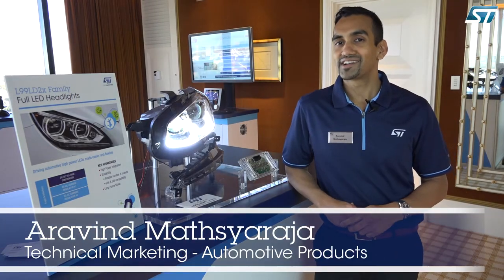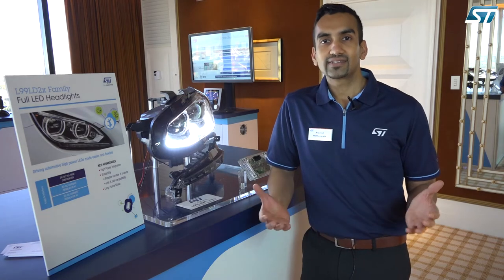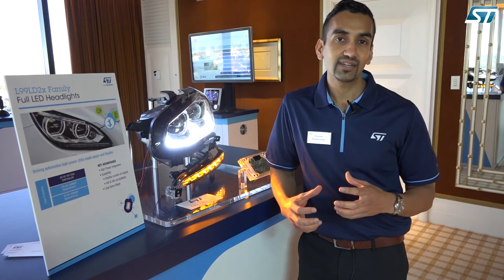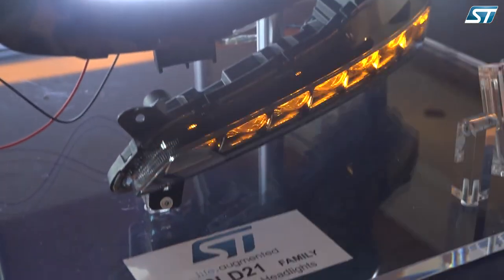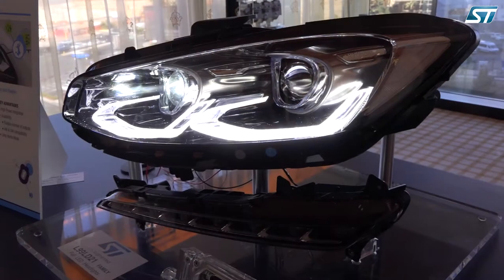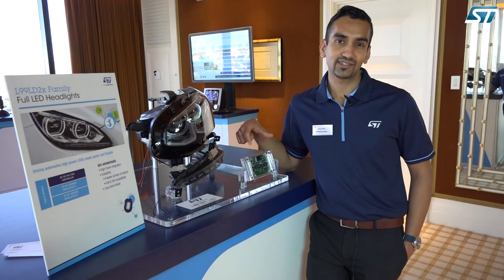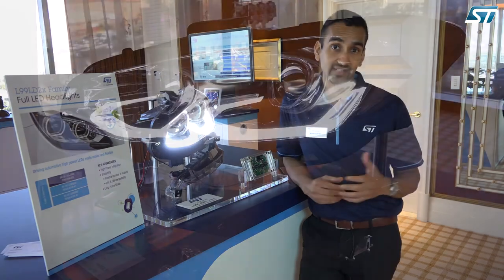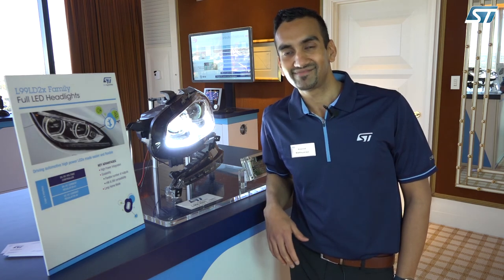ST at CES 2018 - Automotive Front Lighting LED Drivers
Highly Integrated and scalable Automotive LED drivers featuring programmability and functional safety for driving Daytime Running Lights, Low Beam, High Beam, and signal indicators.

• Multiple DC-DC converter integration provides a single solution for multi-function front light assemblies
• Integrated power stage and shunt-less buck converter improves efficiency and reduces cost
• Extensive software configurability with exhaustive diagnostics provides significant design flexibility